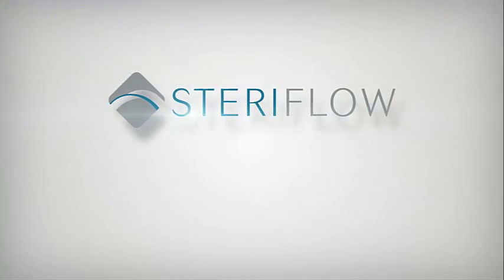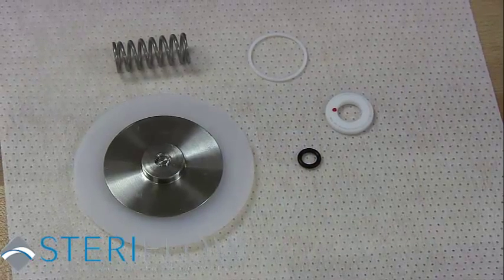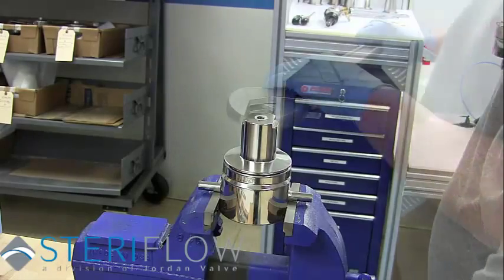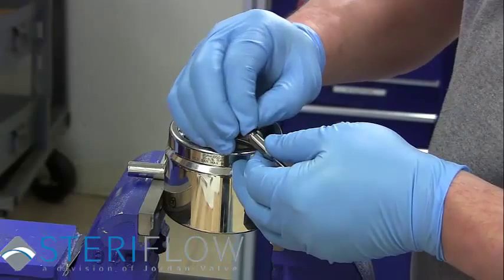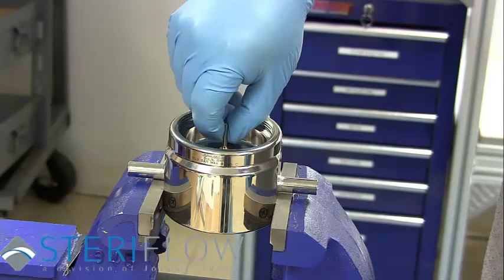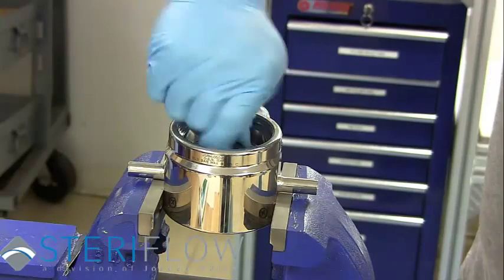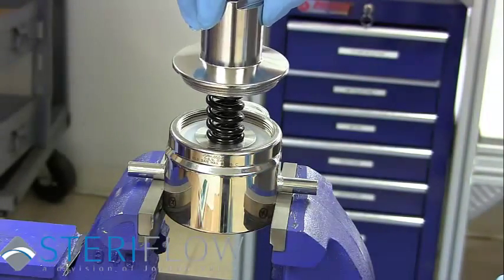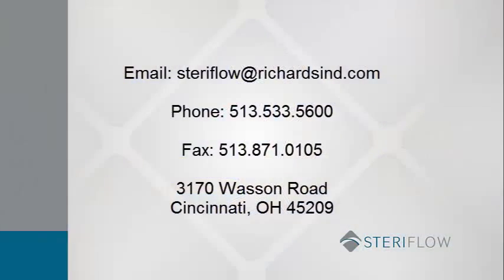How to Repair a High Flow Clean Gas Pressure Regulator - JSRH Series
This video will help you disassemble and reassemble a JSRH Series Valve. The JSRH valve is a high flow clean gas pressure regulator.